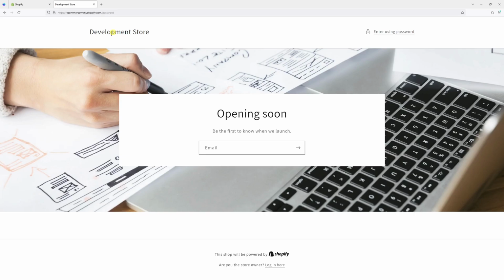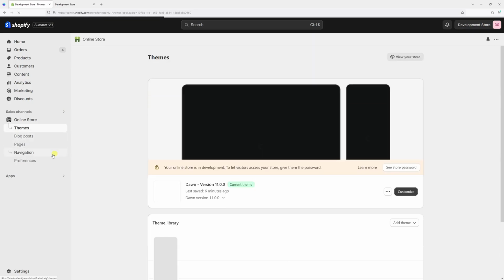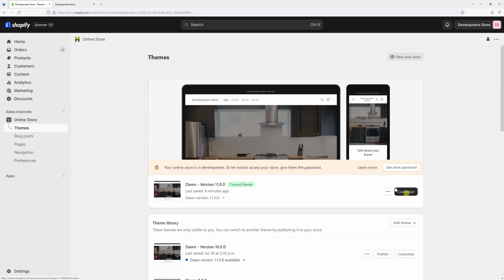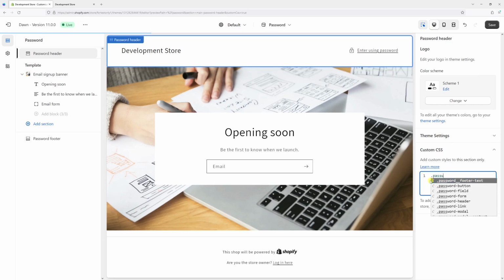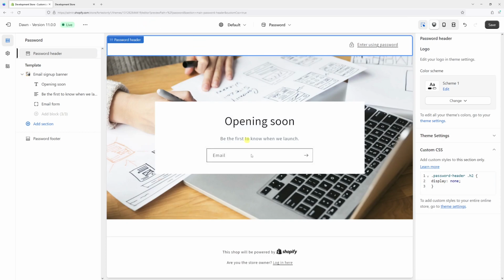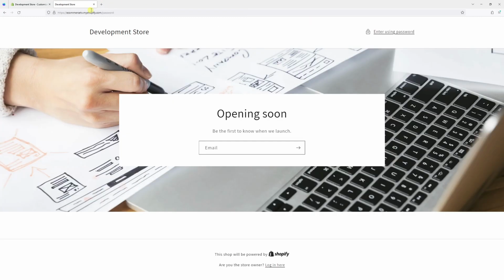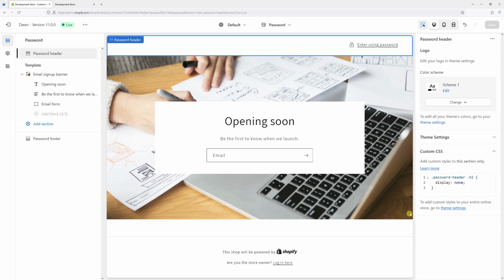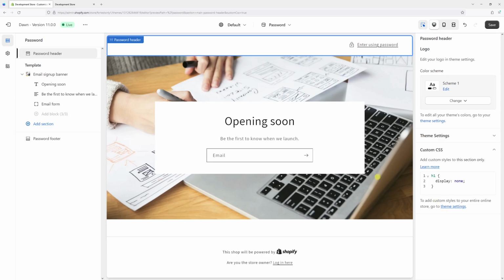Shopify Dawn Theme: How to Hide 'Store Name' on Password Protection Page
In this Shopify tutorial, you will learn how to hide a store name from the header section on the password protection page in Shopify's Dawn theme.